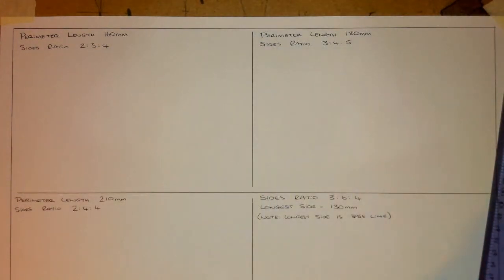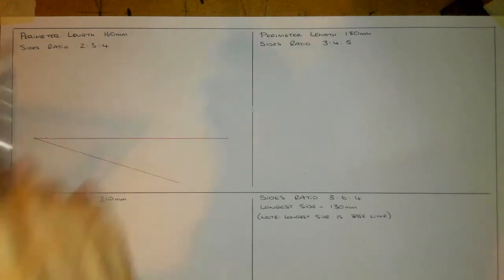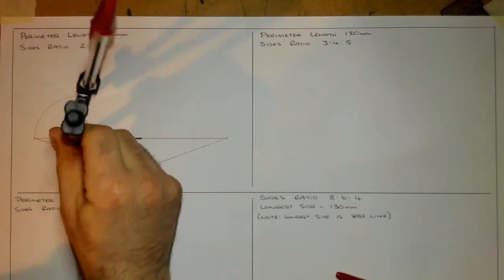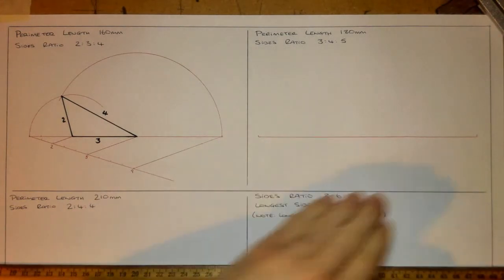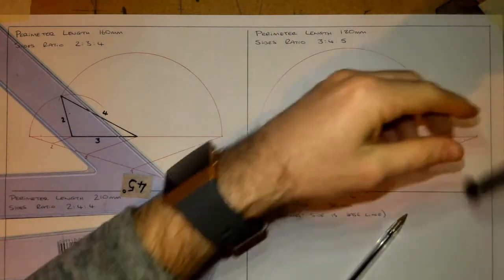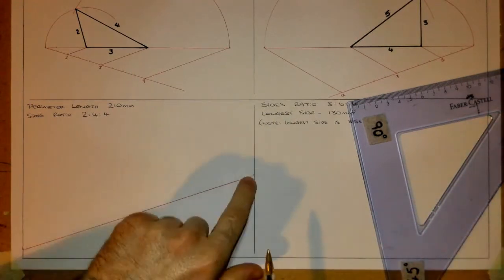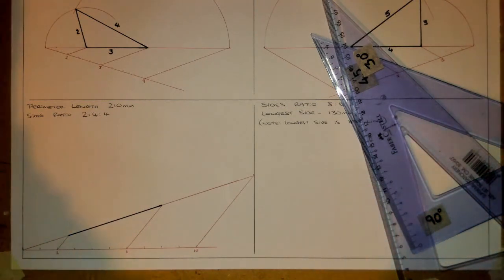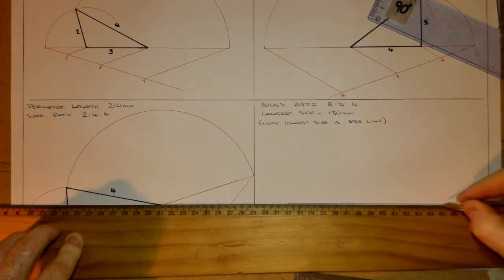1st Yr Graphics - Triangle Constructions 4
Construct a Triangle given:
- Overall Perimeter of a triangle
- Ratio lengths of the sides